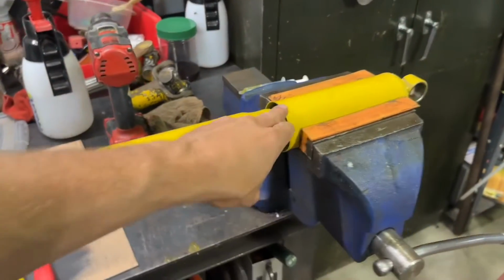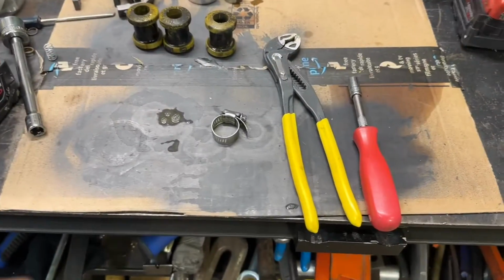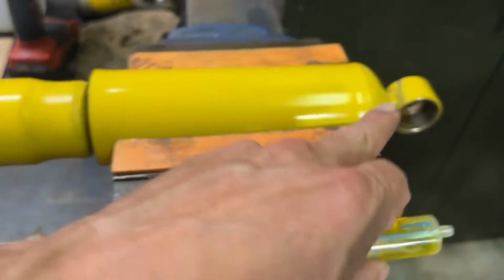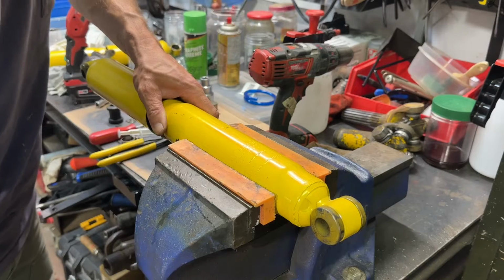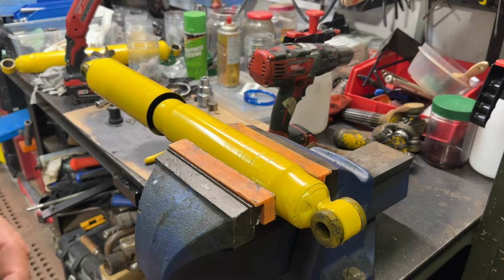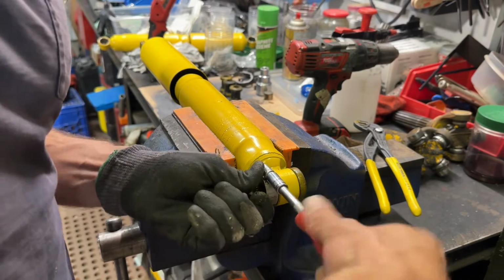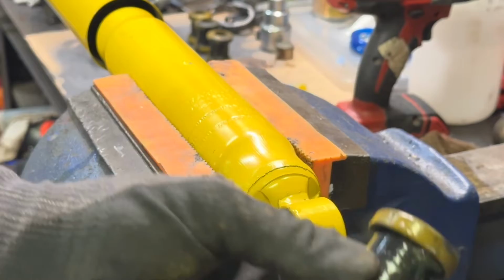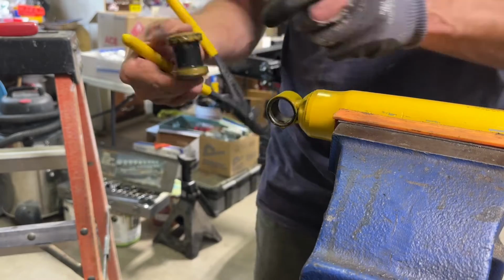Shock Absorber Rubber Bushing Removal-Easy!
In this video of the 57 Dodge Power Wagon Restoration,  Im getting my new shock absorbers ready for paint and removing the bushings will make it a lot easier. Removing rubber shock bushings can be difficult without the correct techniques and this video shares how to do it easily. Whether you’re replacing your front or rear shock bushings on a quad, dirt bike, vintage snow machine, car or truck, these tips and tricks will make the job a lot easier!
Make it easy to paint your shock absorbers too!